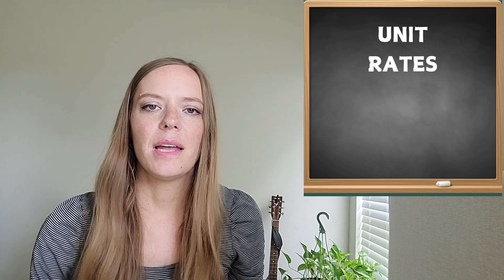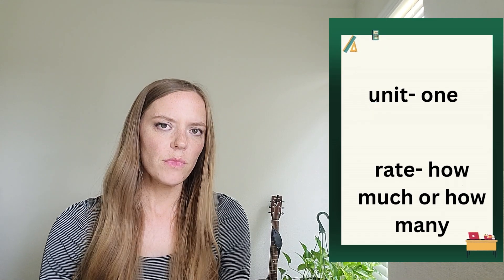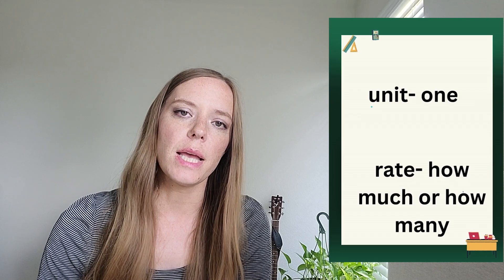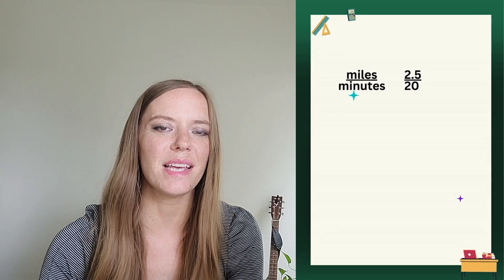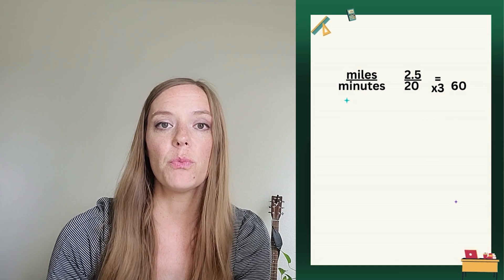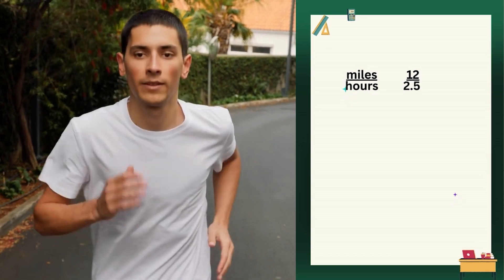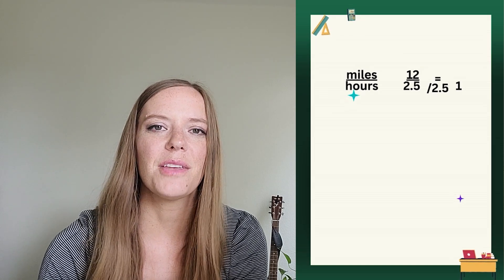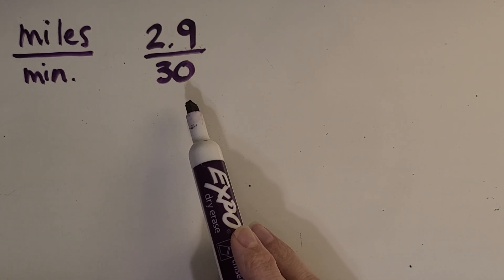UNIT RATES: 7th Grade Math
Welcome to 7th Grade Math with Easy Math with Mrs. Easley!

Today, you’ll learn how to calculate a unit rate.  Here is my unit rate video for 6th grade if you need a little more support!

By the end of the video, you’ll feel more confident about math in 7th grade.  Feel free to also check out my 6th Grade videos to review!

I hope my videos help you and have a great day!